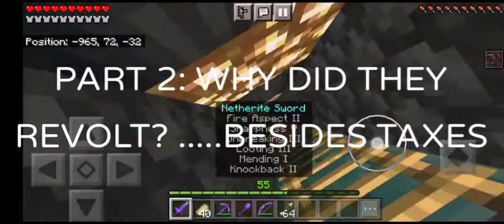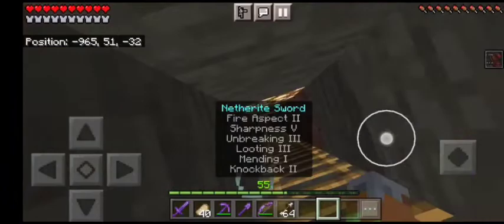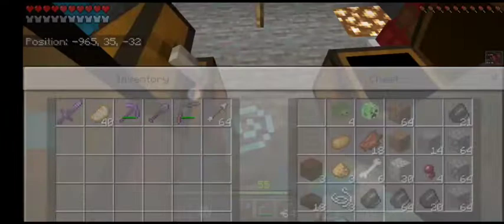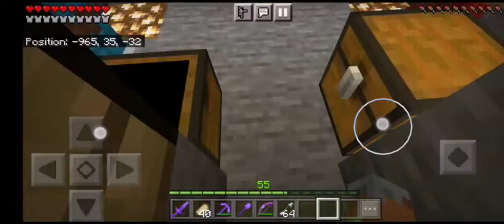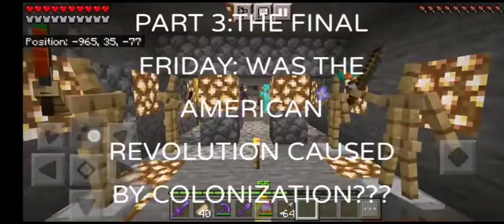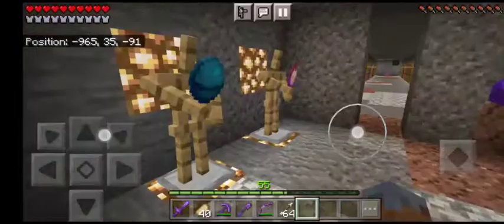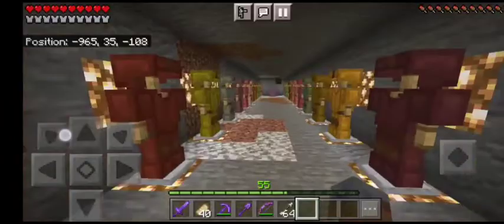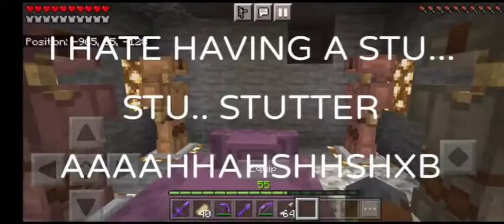Ms.Holland chapter 4 project